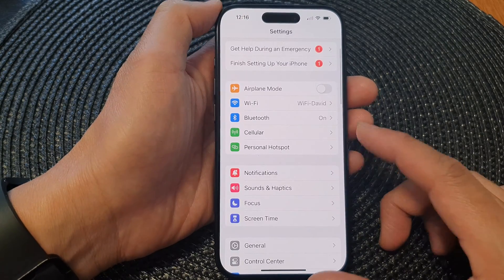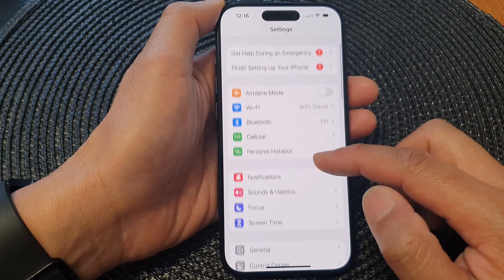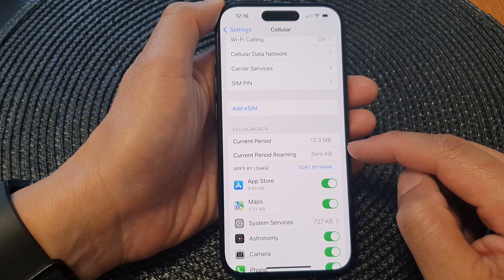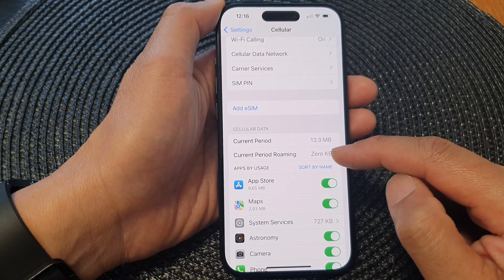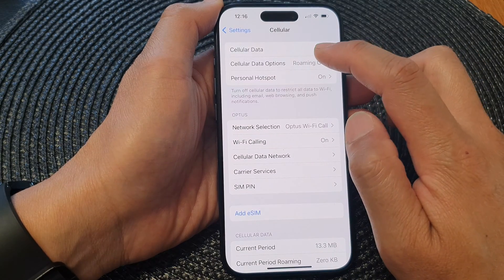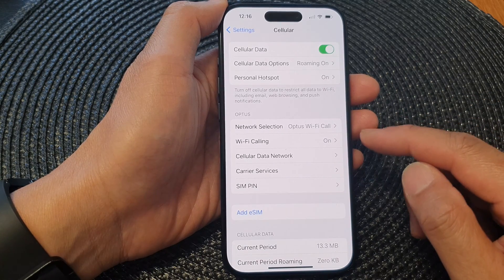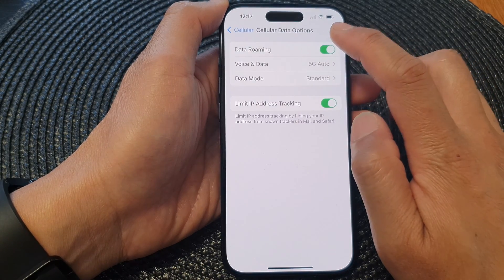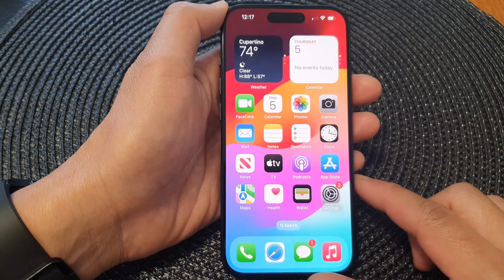iPhone 15/15 Pro Max: How to Check Cellular Roaming Data Usage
📱 Are you an iPhone 15, 15 Pro, 15 Pro Max, or 15 Plus user? It's crucial to understand how to manage your cellular roaming data usage effectively.

🌐 When you're traveling internationally or in areas with limited network coverage, keeping tabs on your roaming data usage can save you from bill shock and help you make the most of your iPhone's features. Join us as we explore the step-by-step process to check your data usage on these high-end iPhones.

🚀 Benefits of watching this video:

1. Cost Savings: Avoid unexpected data charges and overage fees while using your iPhone abroad.
2. Data Control: Learn how to track your data consumption and set limits for peace of mind.
3. Optimal Usage: Make the best use of your iPhone's capabilities even when roaming.
4. Travel Tips: Discover useful insights for international travelers.

📊 We'll dive into the settings menu, explore various data monitoring options, and provide practical tips to maximize your iPhone 15 series experience. Don't let data worries hold you back – become a pro at managing your cellular roaming data with our help!